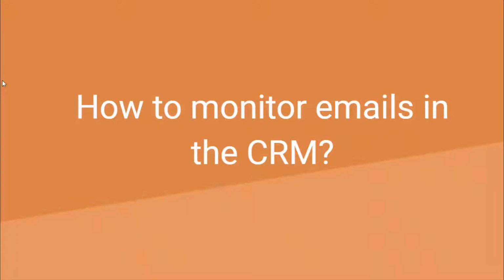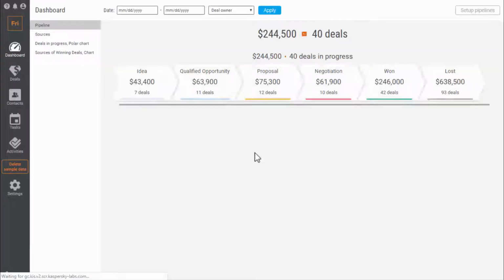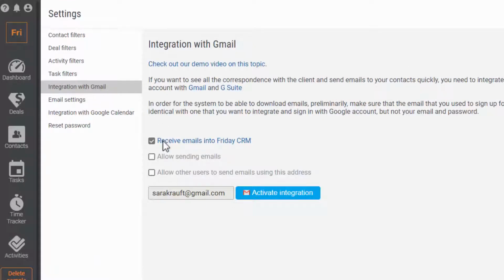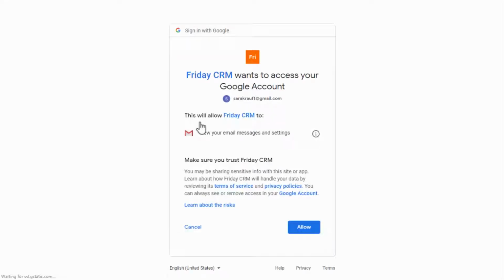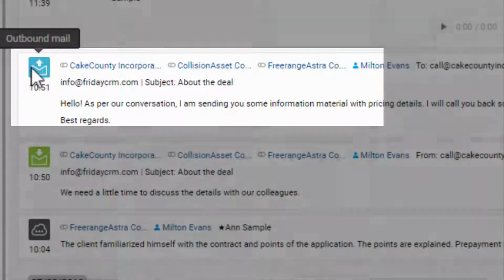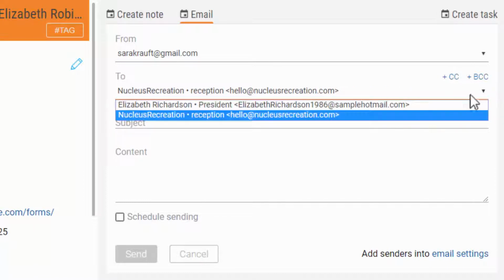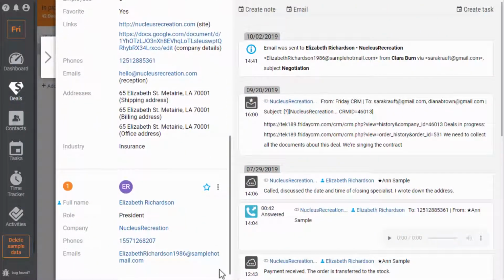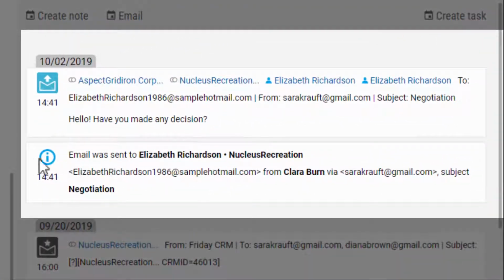[OLD] How to connect a Free CRM with your Gmail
This Free CRM the best way for Gmail. Also It is the best alternative to overloaded, complex business systems. It is actively implemented with a majority of associations. It will increase the processing speed of applications. It works great for your productivity and for contact management. The interface is beautifully designed. It integrates well with additional web application, G Suite and Gmail. Organization of working processes runs smoothly. Security and data integrity is provided by the system's service department. Friday CRM works.